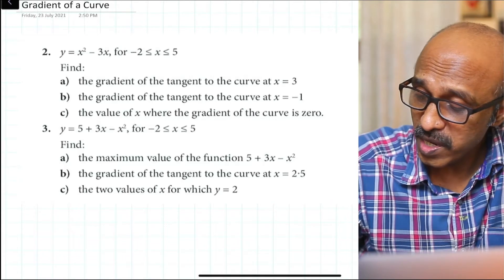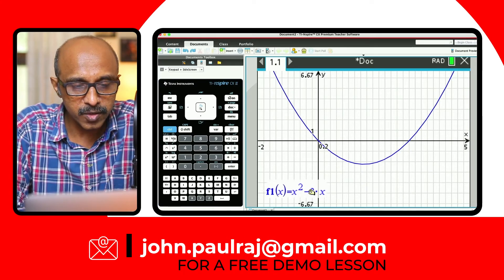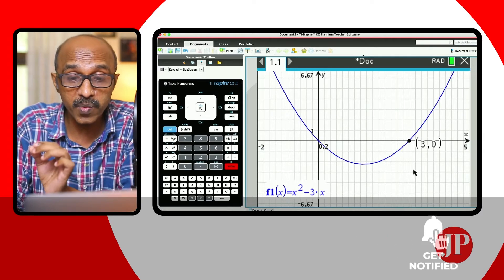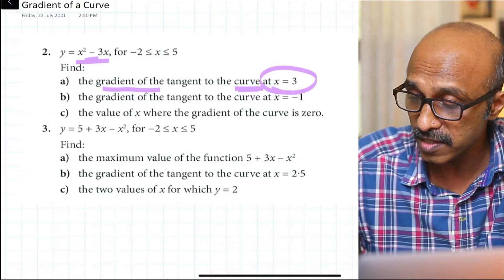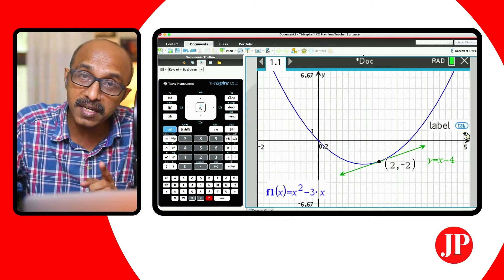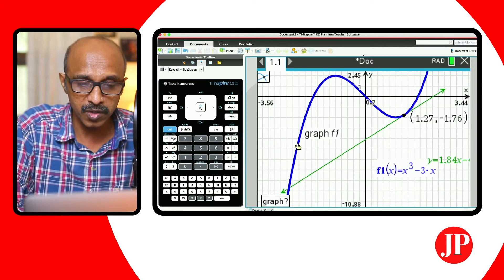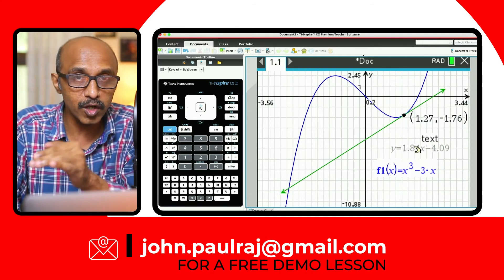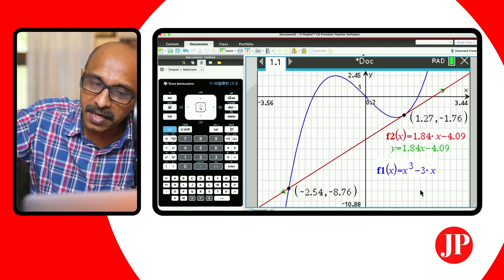The Easiest Way to Draw a Tangent on the TI Nspire CX-II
Tangents and slopes (gradients) of tangents are an important tool in studying and exploring Math.
So, drawing tangents is a very important skill.
When the use of technology is allowed, the task is definitely easier - but that is where we begin to find different ways to perform our task.
In this video I share an easy technique, if not the EASIEST technique to graph the tangent of a function on the TI Nspire CX-II.